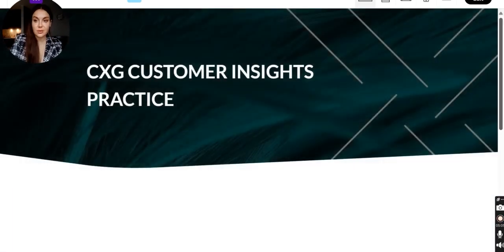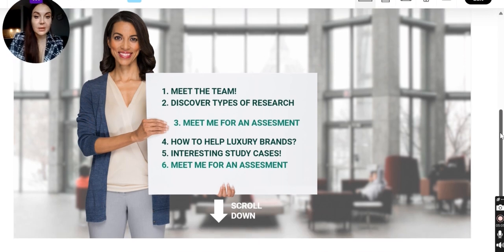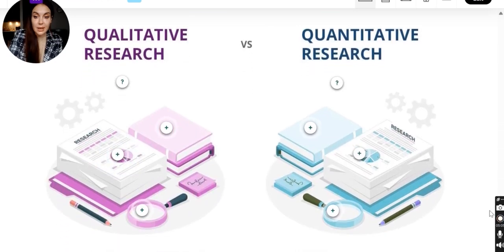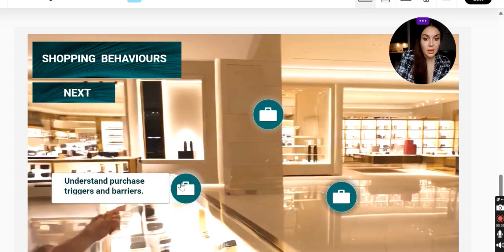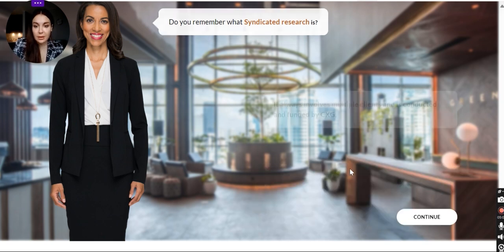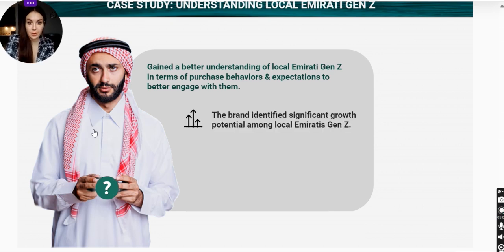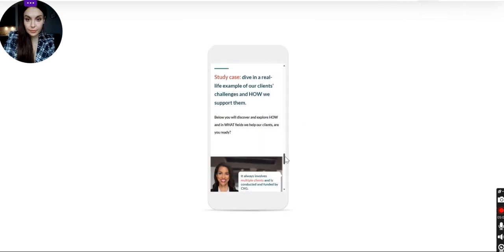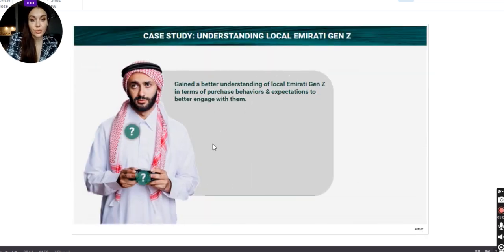Case example - raw and in progress